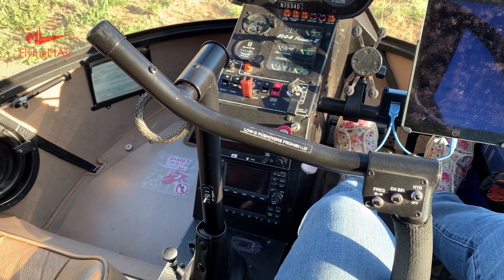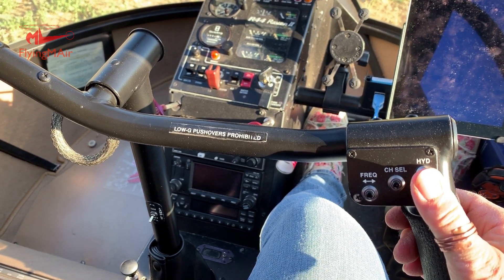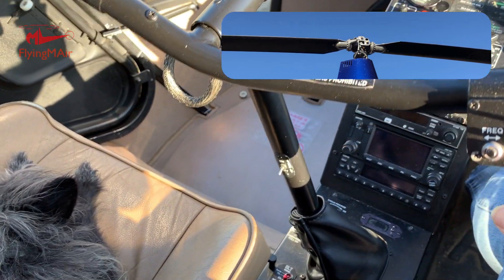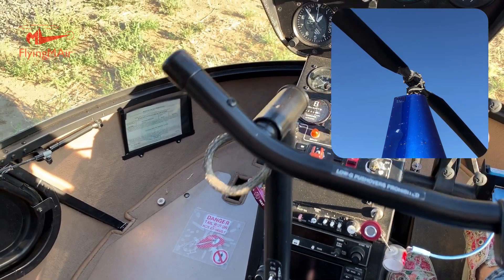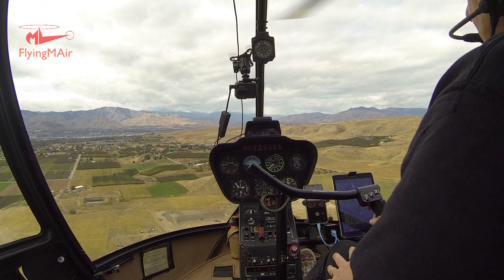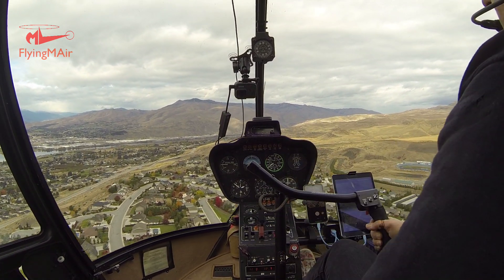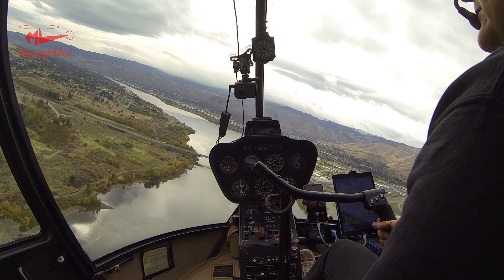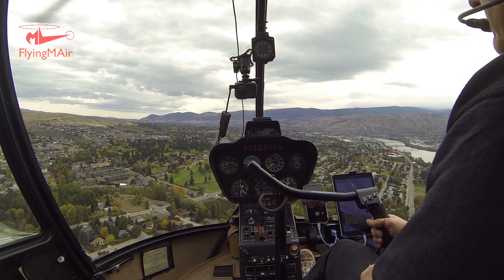Helicopter Flight Controls: The Cyclic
This is the third in my Helicopter Flight Control series covering the four flight controls in a helicopter. In this video, I show you the cyclic and how it controls main rotor blade pitch to change the direction and/or speed of flight. Then I take you for a flight and demonstrate various turns, as well as how I can reduce/increase speed without descending/climbing. Although I don't provide details about the collective, it does play a part in this video; you can learn about the collective in that video

Please keep in mind when you watch this that I recorded the two parts of the video on different days months apart so there's a bit of repetition. Sorry about that.🤷🏻‍♀️

The purpose of this video is not to teach you how to fly a helicopter. It's simply to explain, mostly to non-pilots or fixed wing pilots, what the cyclic control does. If you want more information, I strongly urge you to consult the Helicopter Flying Handbook, which is FREE on the FAA You'll find Chapter 3 especially informative. Be sure to look up Low-G pushovers or mast bumping.

About Me and the Helicopter
- I have been flying for about 20 years. My nearly 4,000 hours of flight time is in Robinson R44, Robinson R22, and Bell 206L (Long Ranger) helicopters.
- The helicopter is a 2005 Robinson R44 Raven II -- the same one that appears in the photo at the beginning of the video. I own this helicopter. It is the third helicopter I've owned since 2000.
- My helicopter has ADS-B Out and is picked up by radar facilities. You can see my track for recent flights on Flightradar24 This is a great site for tracking any almost any flight, including the airlines.

- The on-the-ground video was recorded with an iPhone 8 Plus using a wireless lavaliere microphone for audio. Additional video footage was shot with a GoPro Hero 7
- The in-flight video was recorded with a pair of GoPro Hero 7 cameras one of which is connected to the helicopter's intercom system with an NFlightCam audio cable Both cameras record audio, but I dialed down the helicopter sound to about 25% of normal volume so it wouldn't be annoying. I used just the cockpit audio from the rear-facing camera because the video from the camera mounted between the two front seats showed everything you needed to see.
- The camera used for in-flight video was mounted with an early version of my new Instrument Cam set up, which you can learn about in this Behind-the-Scenes video It's based upon a MyPilotPro Helicopter Mount modified to get the height I need. This version is a little low, but it does show the cyclic movements effectively.
- The video was edited on a MacBook Pro using Screenflow software.
- The intro music is by Bob Levitus, famed "Dr. Mac."

I try to drop cockpit POV videos every Sunday morning and "extras" with more info about owning and operating a helicopter midweek. (Some channel members get early access to some of these videos.) I also host occasional livestreams with Q&A chats. And tell your friends. I'm trying hard to deliver good videos and grow my subscriber base.

• Buy something for yourself, your family, or your friends in the FlyingMAir Etsy store